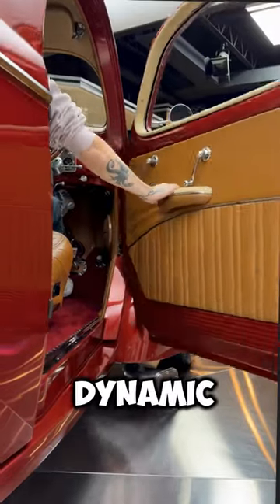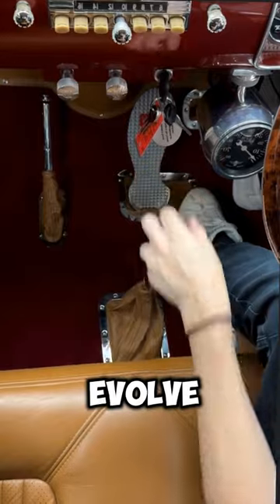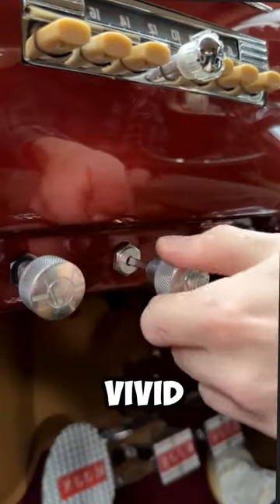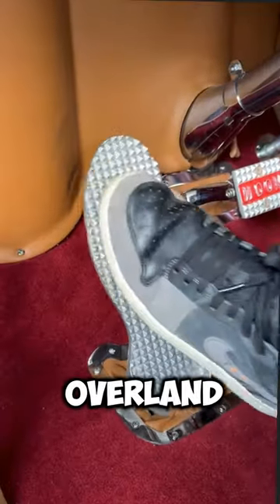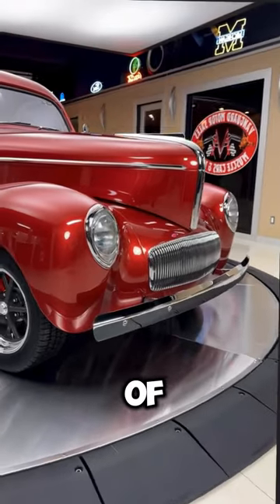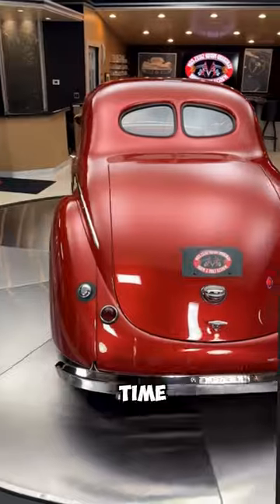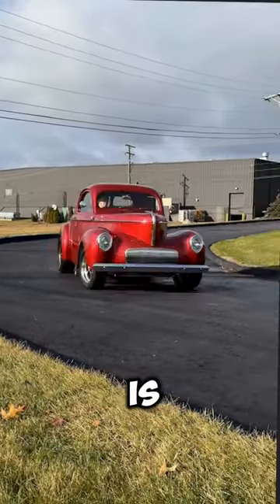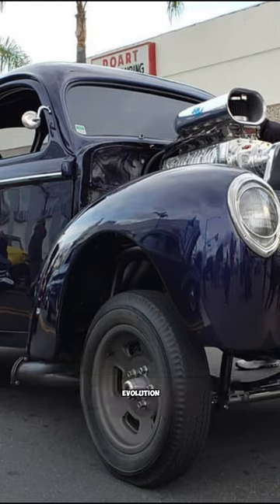Willys Cars A Journey from 1919 to 1941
TG  gtrrus
 instagram gtrrus